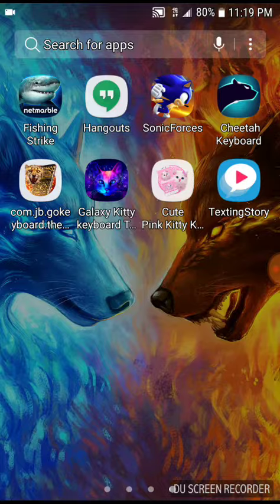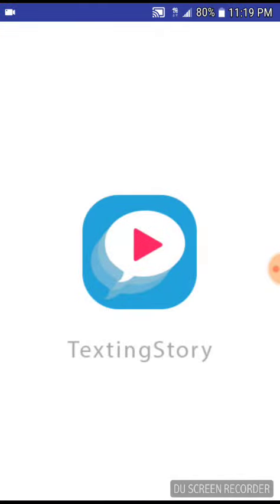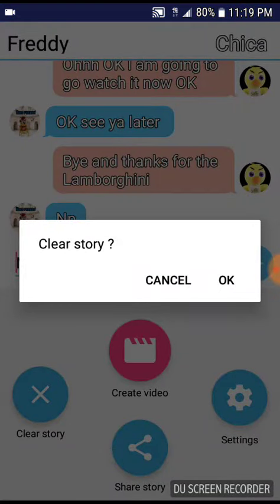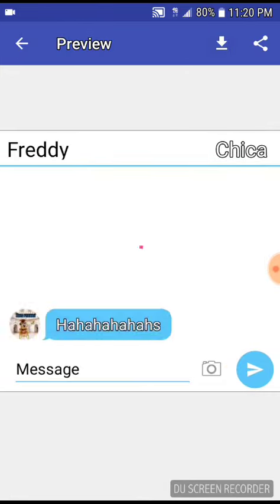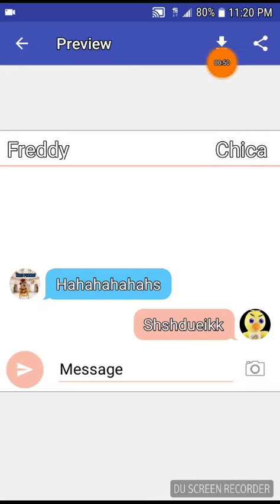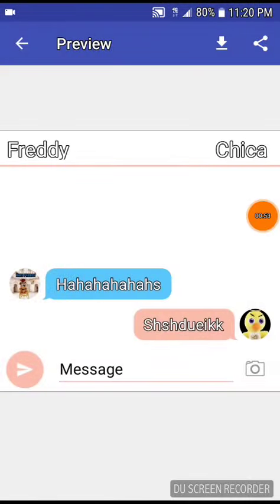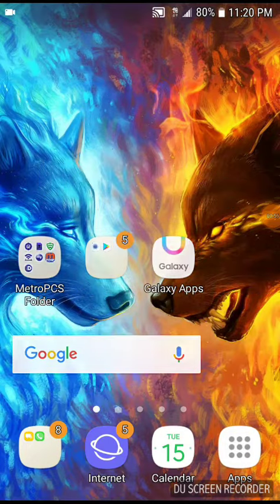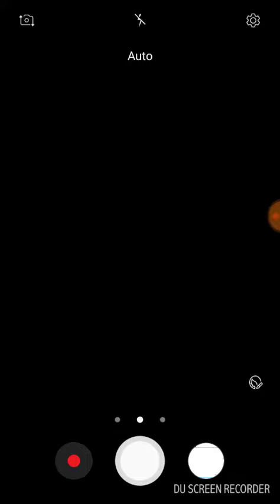How to do a texting story thing